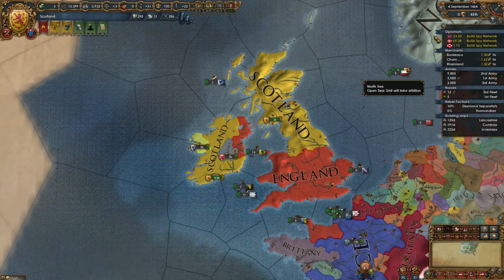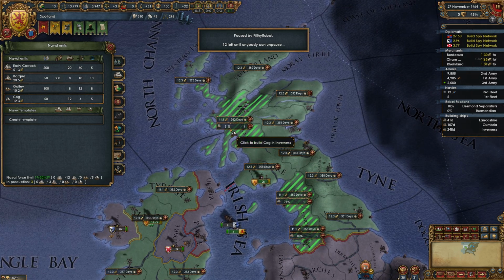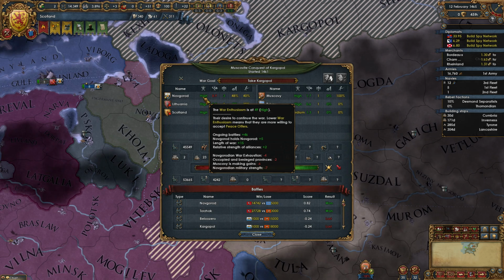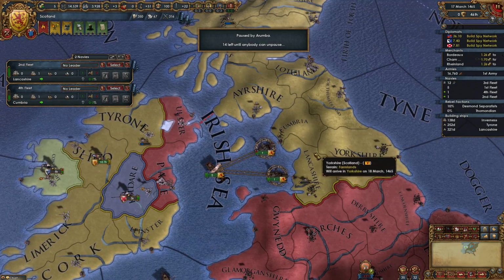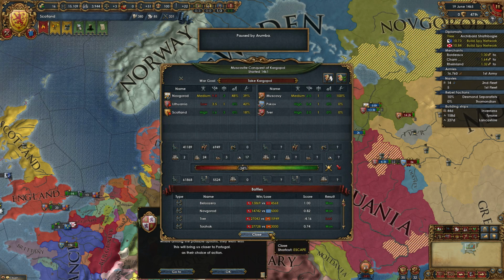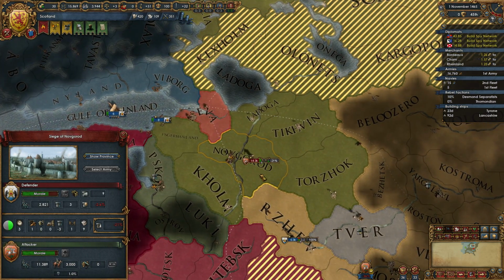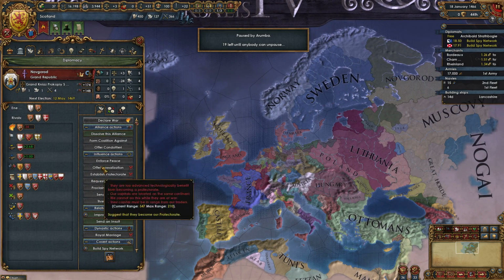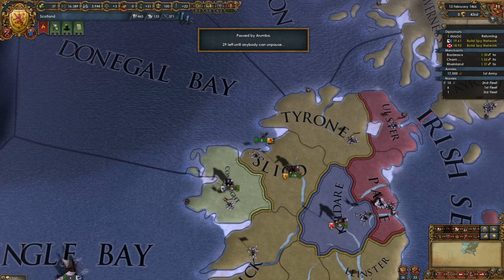[EU4] Europa Universalis 4 Rights of Man Tutorial for New Players [2017] Part 41